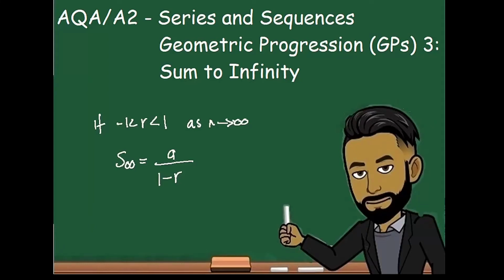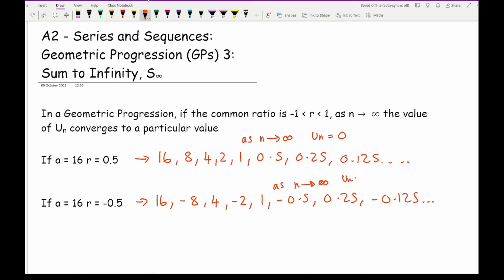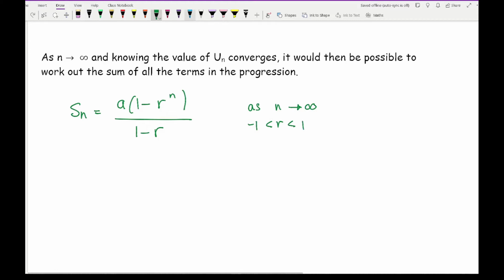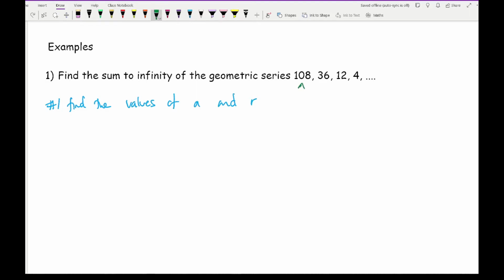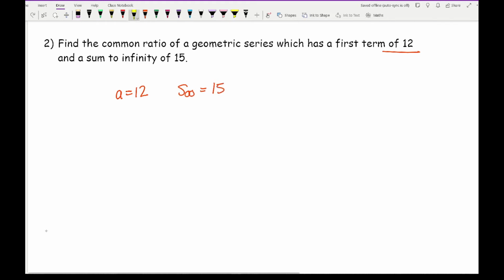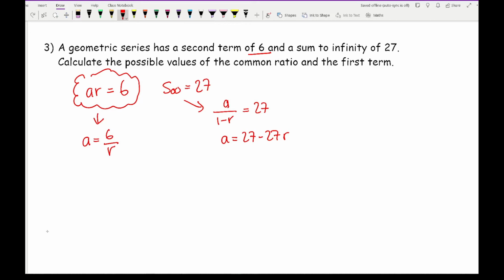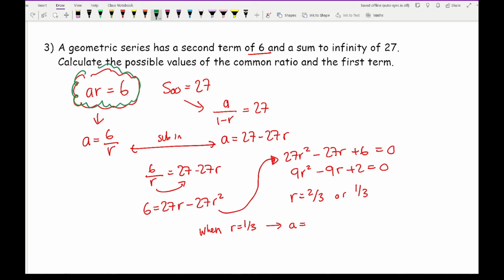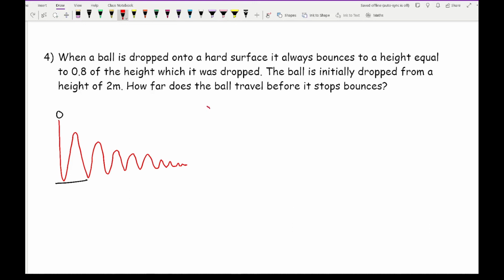AQA/A2 Maths - Geometric Progression 3 : Sum to Infinity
Continuing from sum of n terms this video goes through how and when to find the sum to infinity in a geometric progression